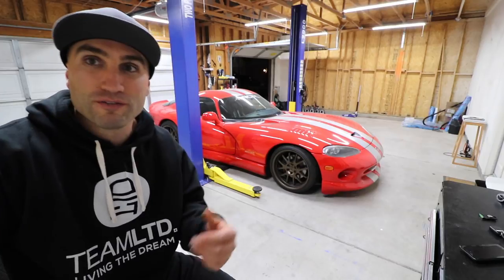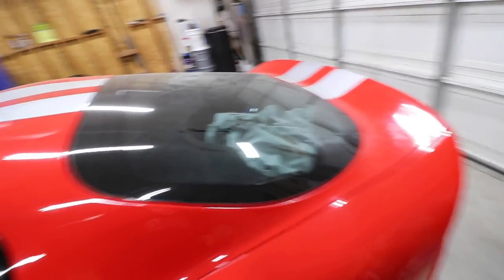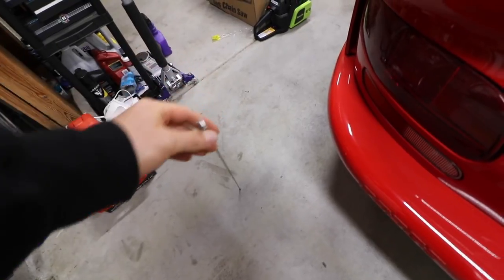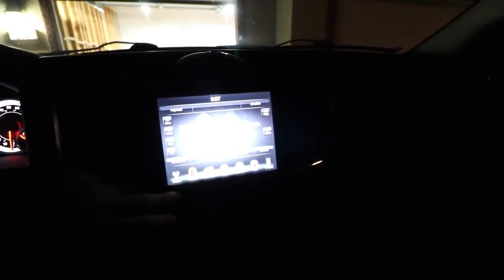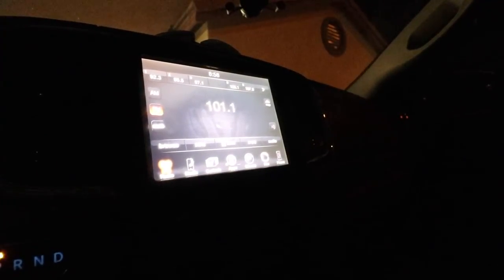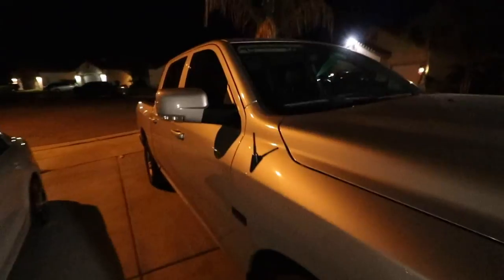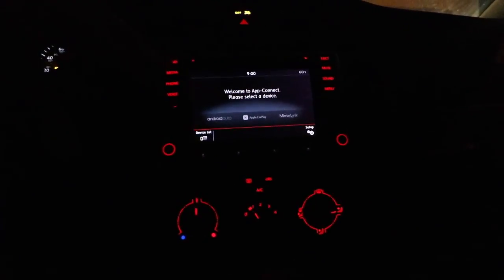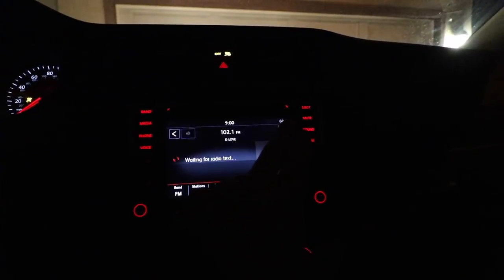Do Stubby Antennas Work? | RAM 1500 2500 3500 ANTENNA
In this video we discuss if installing a stubby antenna on a vehicle to replace a conventional long mast antenna still gets good reception and will receive radio stations just as good.  You can install these on a truck or car and they look better and aesthetically pleasing but definitely result in poor radio reception and not getting as many stations as well as static. This is tested on a dodge ram 1500 pickup truck but will also fit 2500 and 3500 trucks as well